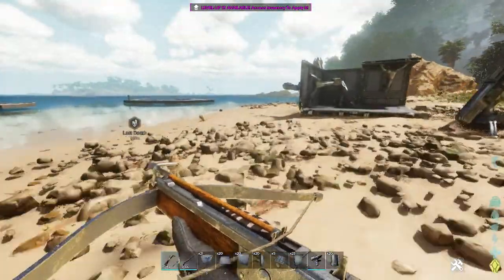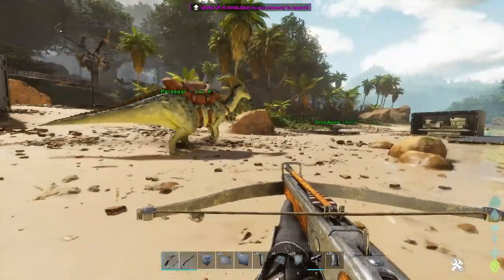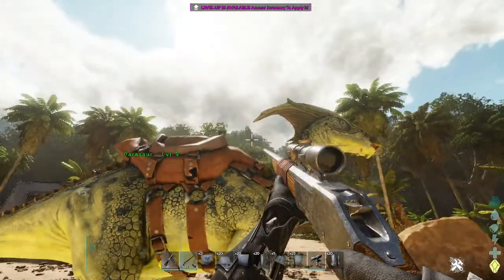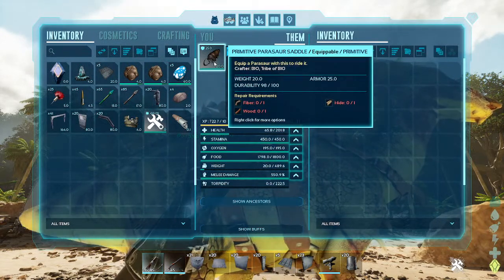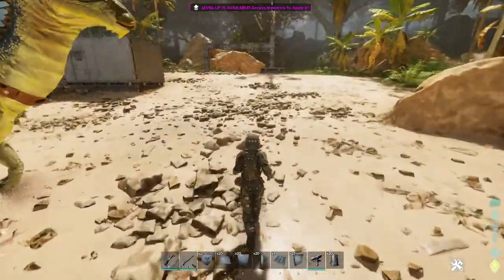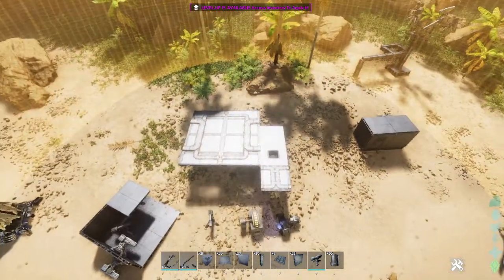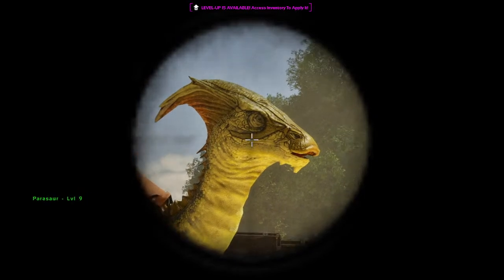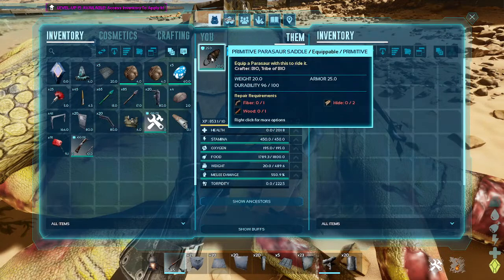Top Ark Ascended Features coming to Xbox & PS5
Here we go the best features in the new Ark Ascended coming to console soon. Wow just when I though I was done I get pulled back in! ARK: Survival Ascended Trailer For xbox is here live today! and ARK  Ascended is going live on steam today!  Ark has a hold on all of us who love the Survival games and we can't say No to all the new Shiny toys that are now here!